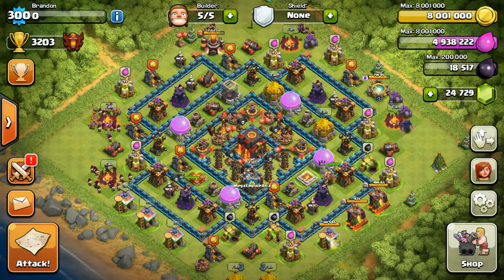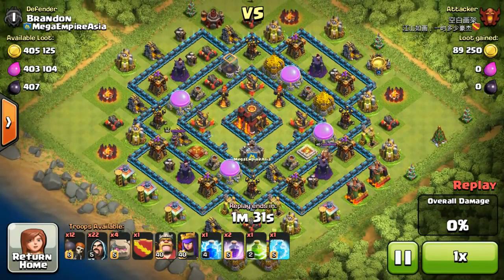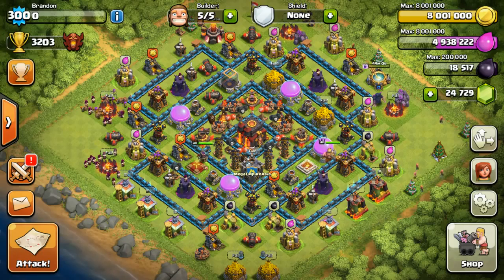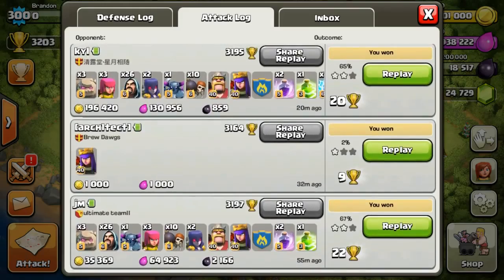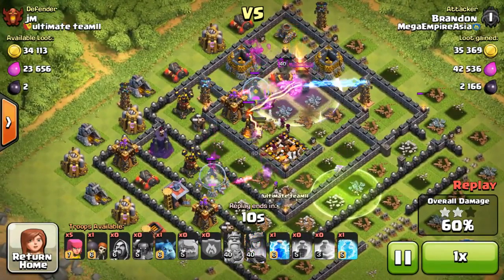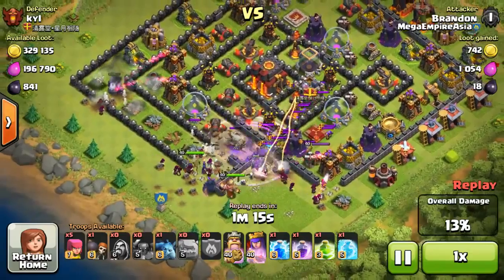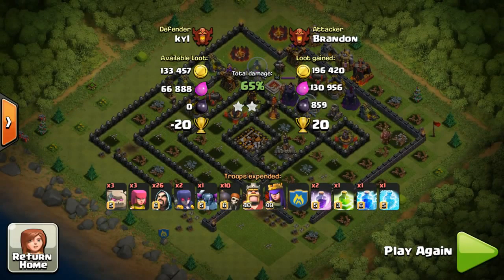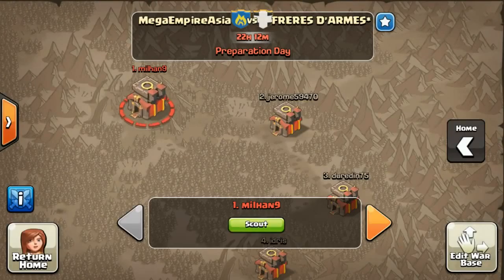Clash of Clans Pushing to Leaderboard 2912 3202, Back to GoWiWiPe Update by COC club